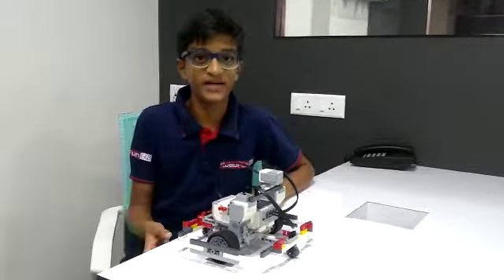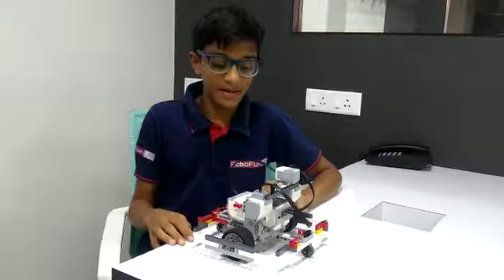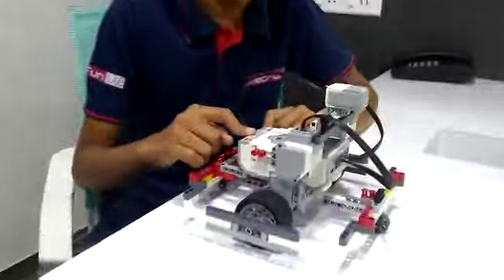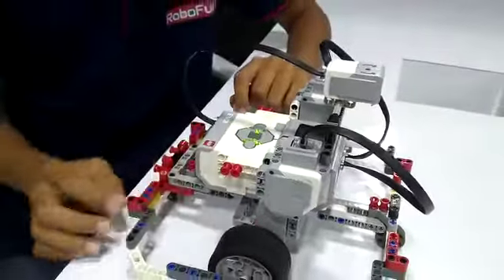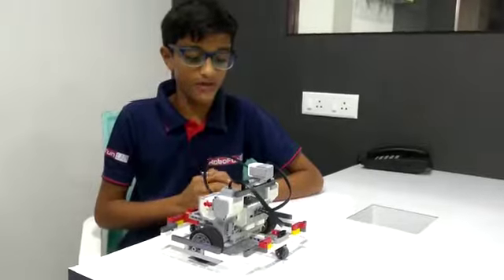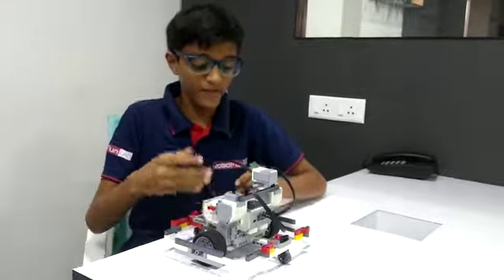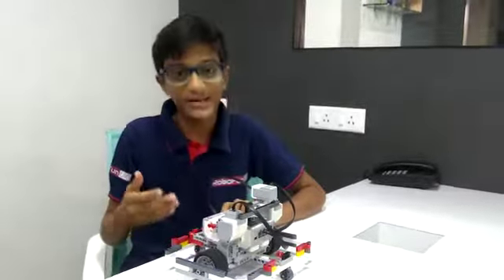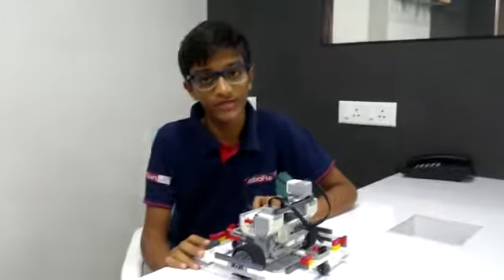Lego Gyro Bot - Drishit Patel - RFL Ahmedabad (8980172306)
Lego Gyro Bot using Mindstorm EV3 kit. It will make a square using gyro sensor. It constructed & programmed by :  Drishit Patel